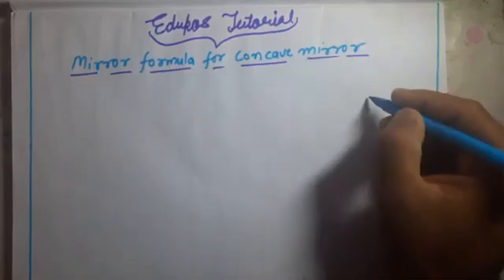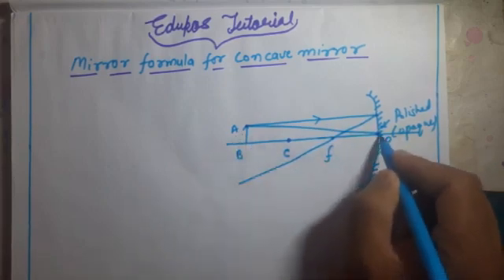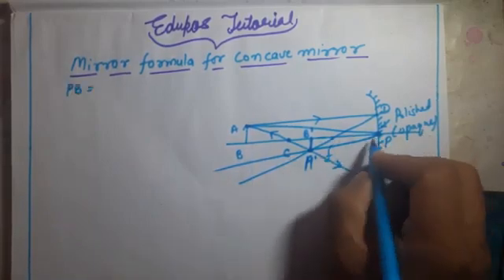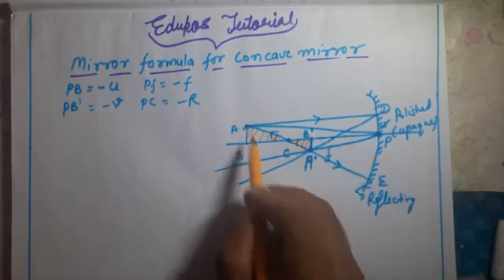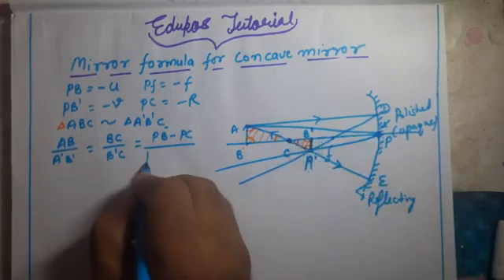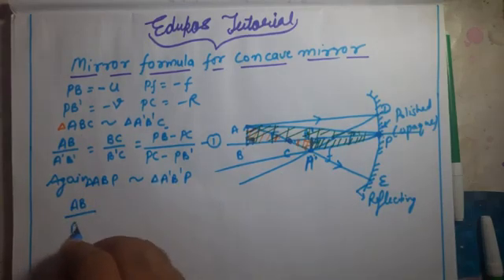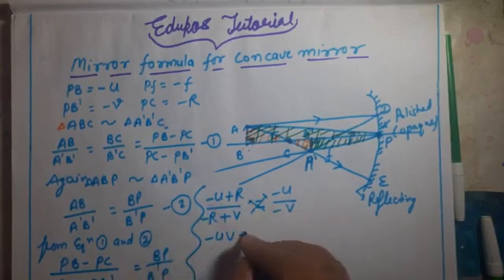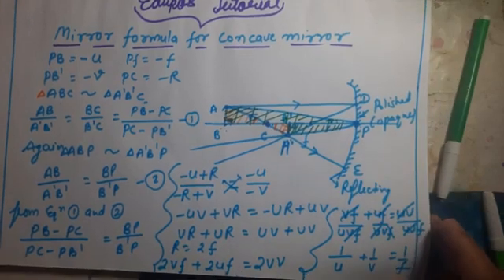Mirror formula for concave mirror